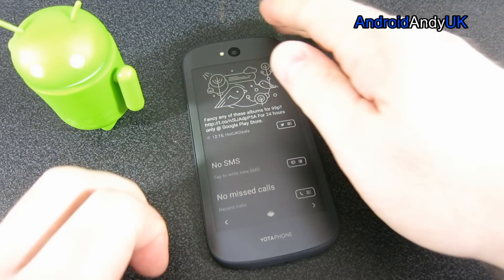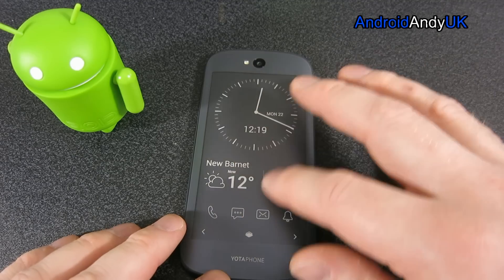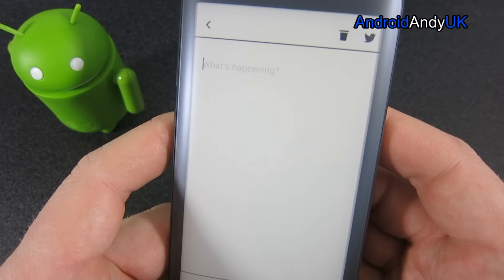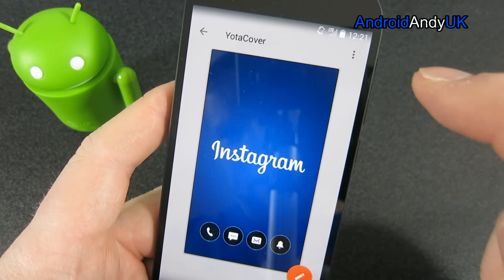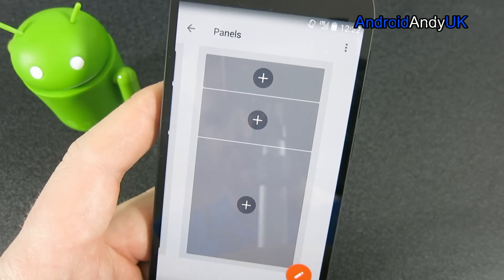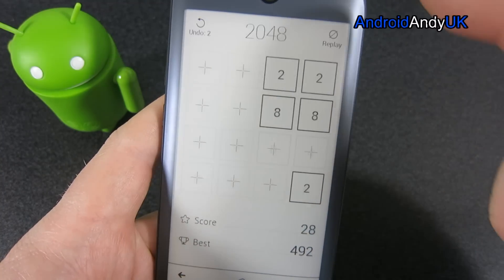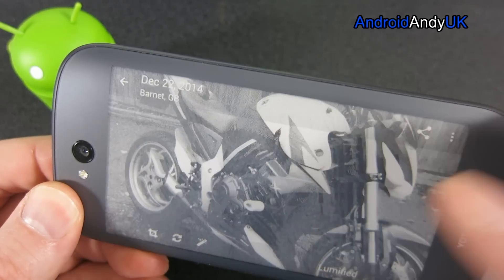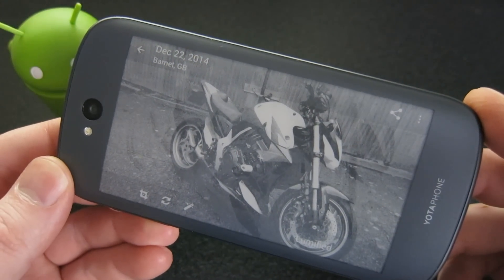YotaPhone 2 Alternative E-Ink Display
A look at the the rear E-Ink display on the YotaPhone 2.